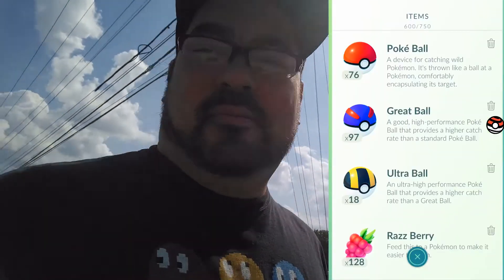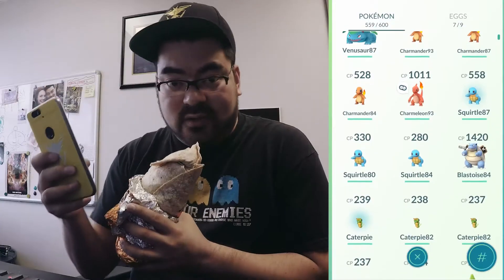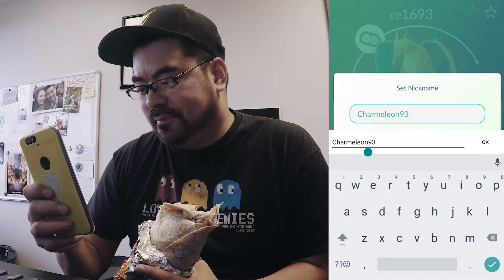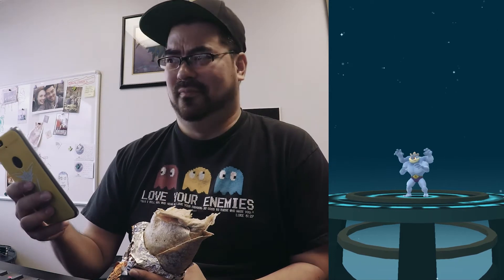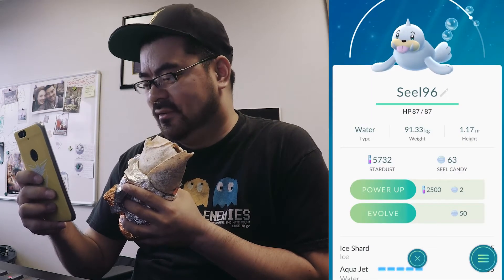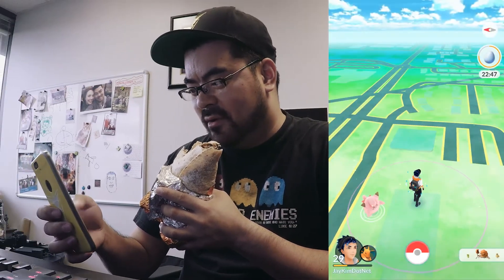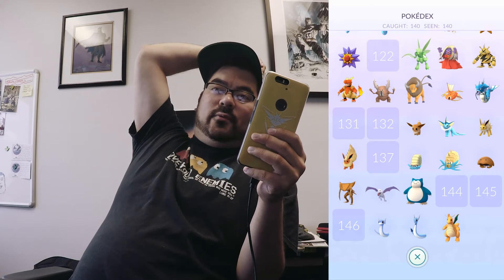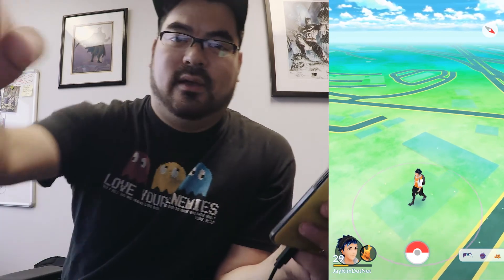Lunch Break Pokemon Go Adventure + Evolutions!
Saw there was a Charmander across the street during my lunch break! Just what I needed for an epic Charizard evolution, also Charmander was sitting next to a Qdoba and dat burrito was just what I needed for an epic food coma.